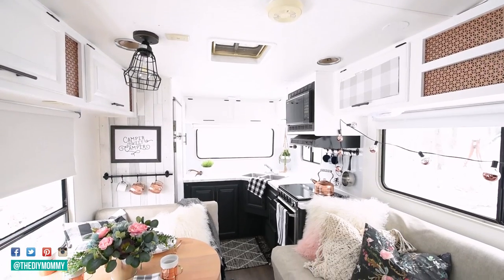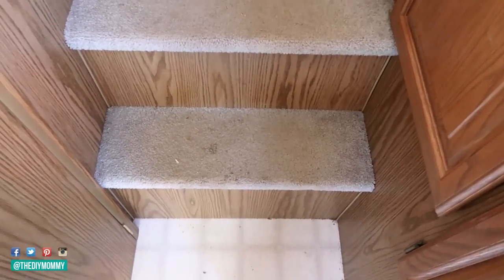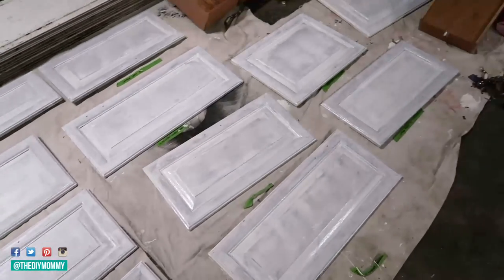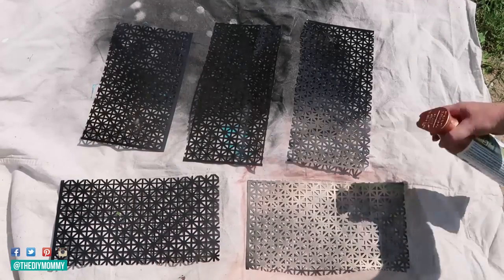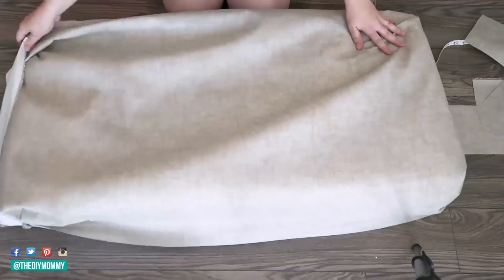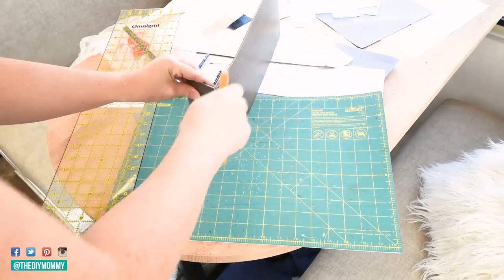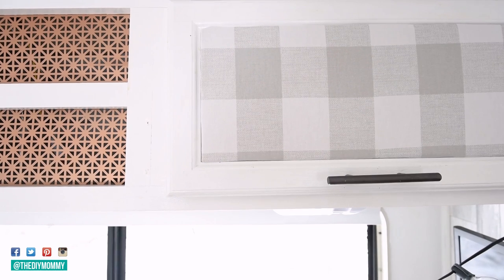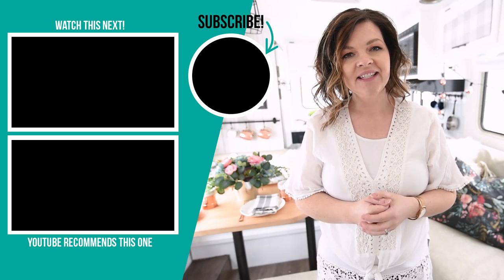RV Renovation on a Budget Step by Step! | The DIY Mommy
Come see our whole RV renovation on a budget from start to finish, what we learned, all the tips I have to share on camper renovating, and the before and after tour.

By far one of the most asked about DIYs on my blog & YouTube channel is our renovated camper. I totally get it - we LOVE it too! It's provided us with so many wonderful memories already, and I love that we didn't spend a ton of money to create a little home on wheels that's both functional and adorable for our summertime adventures.

We started renovating our fifth wheel in May of 2017, and finished it just last summer with the bathroom remodel. It was a ton of work and there were so many steps involved, so I thought it would be a good idea to compile exactly what we did to our camper from start to finish in one giant video & blog post!

This renovation cost us about $1600, however we had many of the supplies on hand or they were given to us.

Please note that I'm a self-taught DIYer and not a trained professional, so this step-by-step guide is based on my experience only. However, if you love to do things yourself just like me, I think you'll find these steps effective if you're renovating your own RV!

Christina Dennis
CANADA